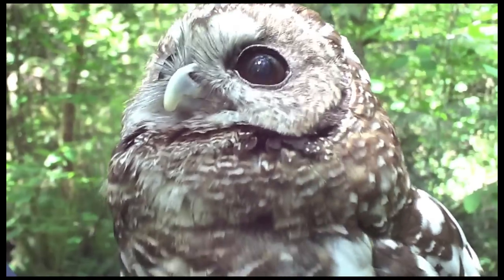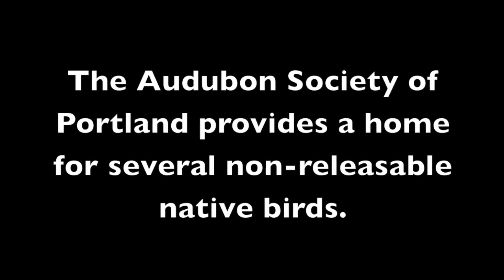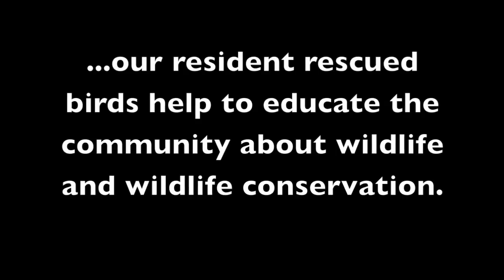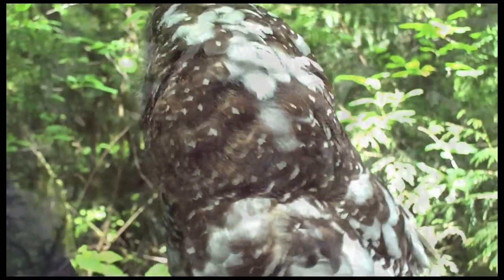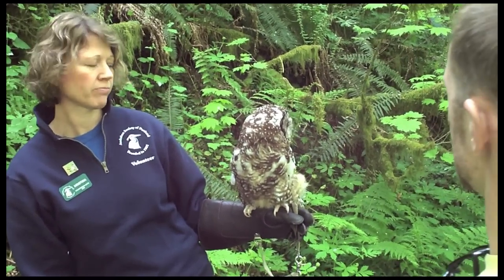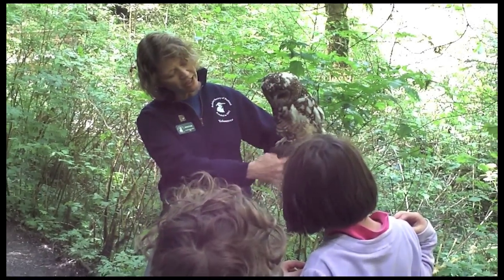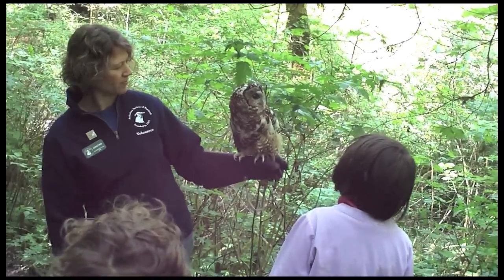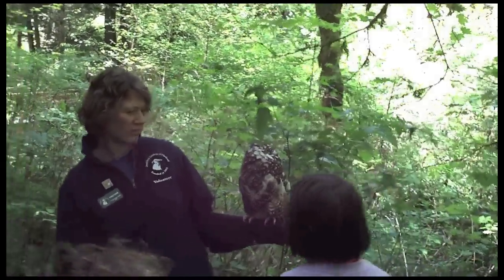Meet Hazel at the Audubon Society of Portland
The Audubon Society of Portland Wildlife Care Center provides a permanent home for several non-releasable native birds. Each of these birds came to us either imprinted on humans or with an injury so severe that they would be unable to survive in the wild.

Our education birds include:
Aristophanes the Common Raven
Finnegan the Peregrine Falcon
Hazel the Northern Spotted Owl
Jack Sparrowhawk the American Kestrel
Julio the Great Horned Owl
Lillie the American Kestrel
Ruby the Turkey Vulture
Syd the Red-tailed Hawk

Sponsor Hazel or any of our other education birds @ Your sponsorship will help us provide these non-releasable birds with the care they need to continue the good work they do in schools, on site at Audubon, and in the community.

As a Wild Thing Sponsor you will receive: A beautiful color photo of your bird, a collectible Wild Thing button featuring your bird, a genuine Wild Thing Sponsor Certificate, a personal history of your sponsored bird, general information on the species, information about helping injured wildlife, recognition on our Wild Thing sponsor board in the Wildlife Care Center.